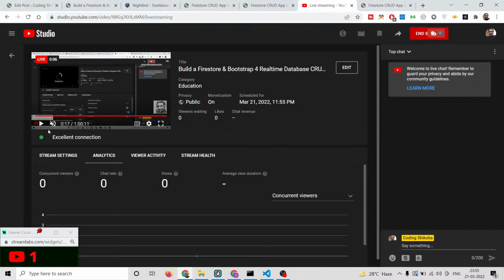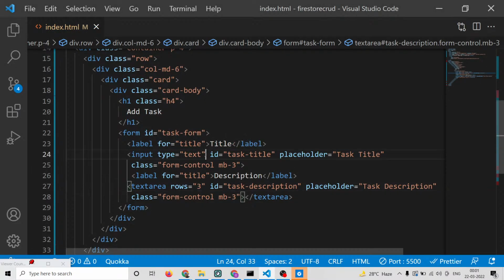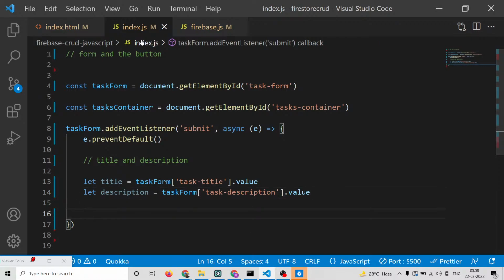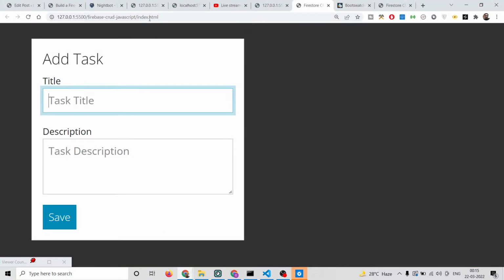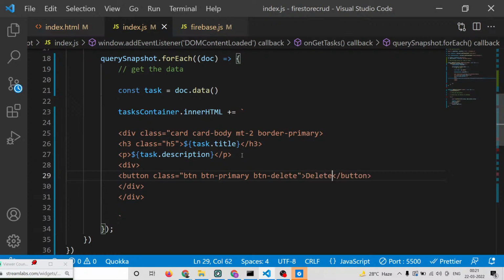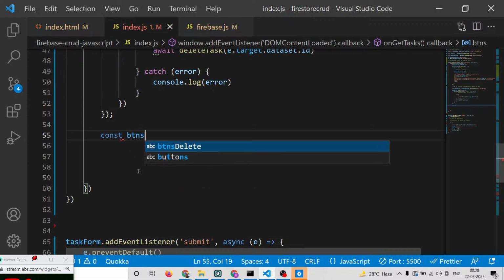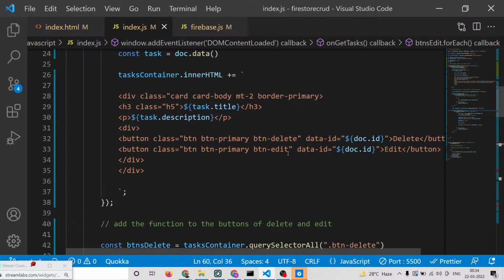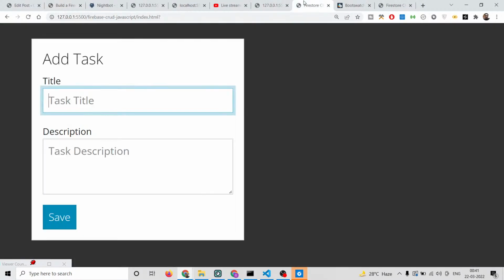Build a Firestore & Bootstrap 4 Realtime Database CRUD Web App in Browser Using HTML5 & Javascript